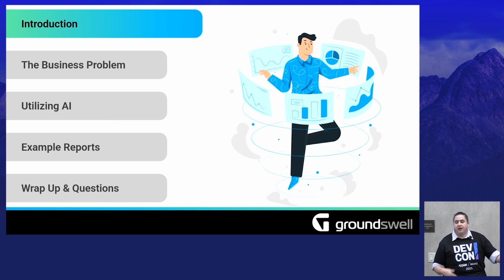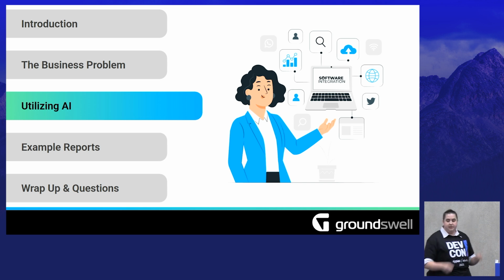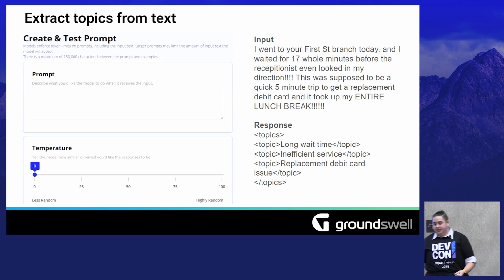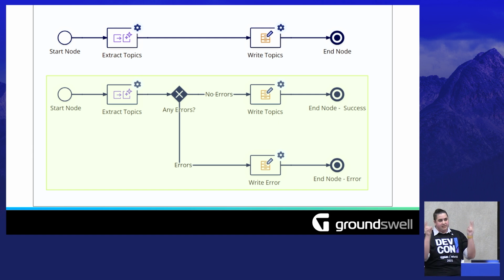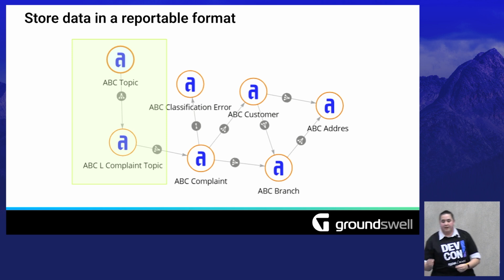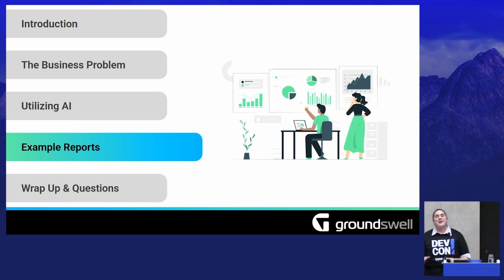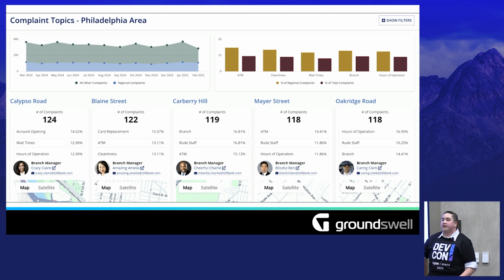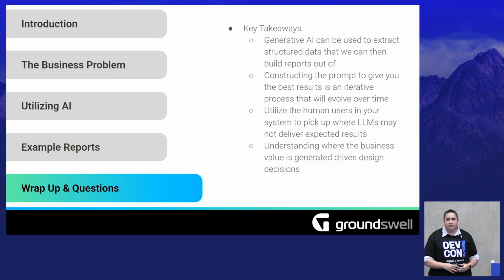Extracting Actionable Insights from Narrative Data Using AI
Appian+AI is uniquely suited to handle the analysis of narrative data, such as complaints, feedback surveys, or progress reports. This Appian DevCon 25 presentation by Jay Victoria from Groundswell will teach developers how to automate narrative data analysis and easily create actionable, high-value reports.